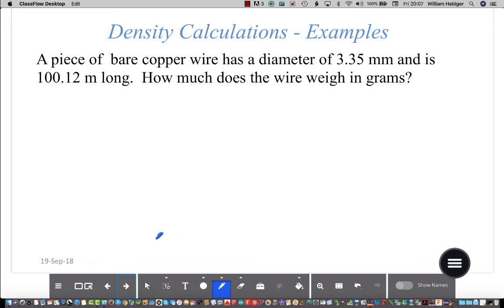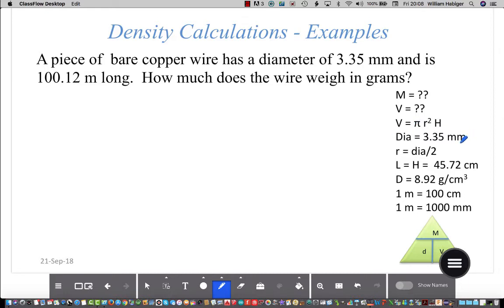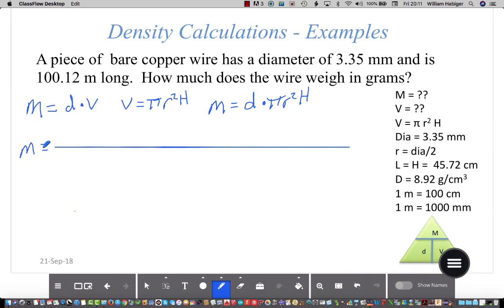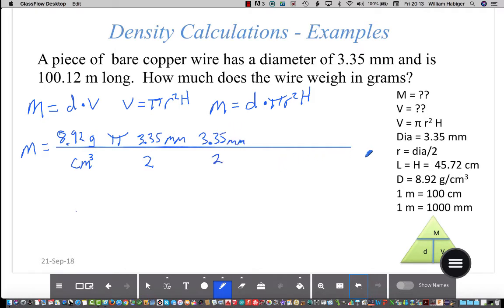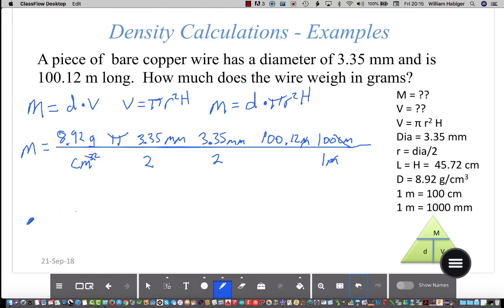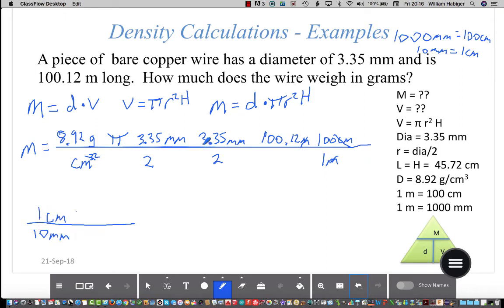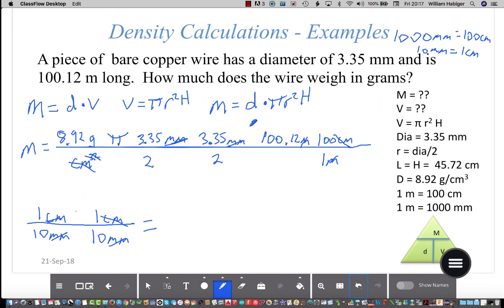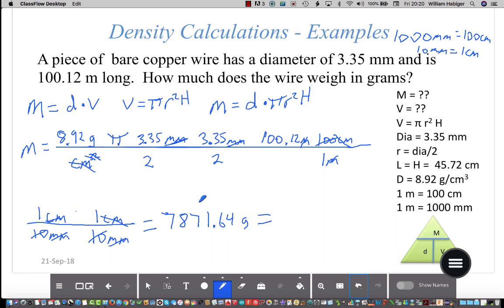Density Calculation Challenging Example 4: Mass of a cylinder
Example 4: A piece of  bare copper wire has a diameter of 3.35 mm and is 100.12 m long.  How much does the wire weigh in grams?
Using the density equation and the equation for the volume of a cylinder to find the mass of a length of wire.